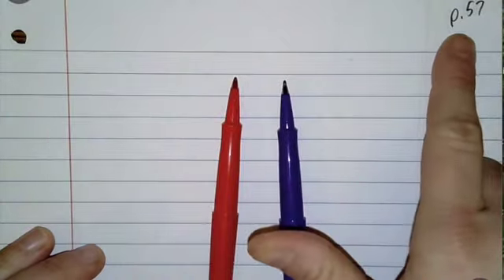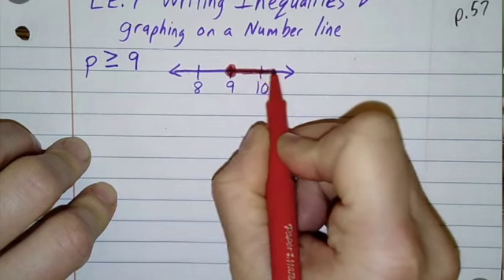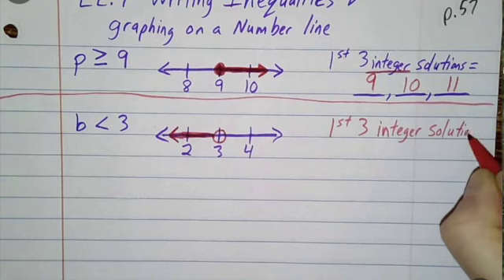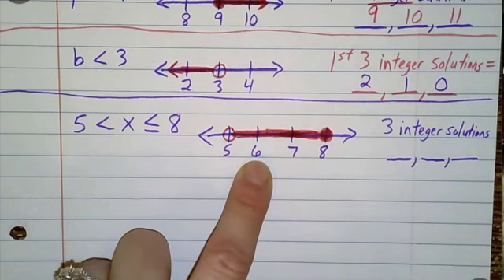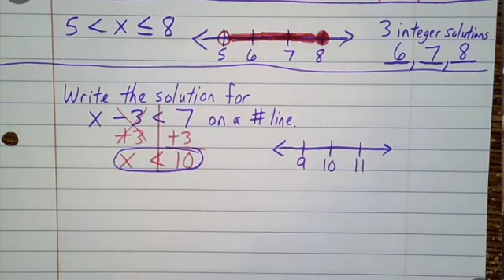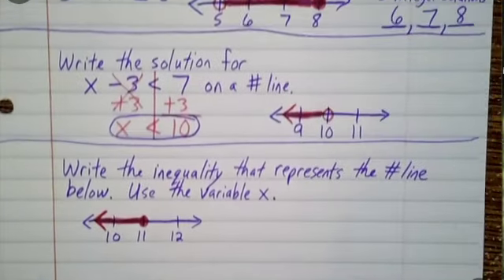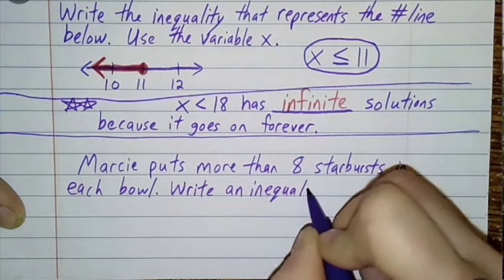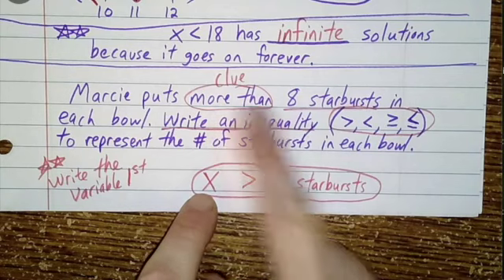p 57 EE 7 Write & Graph Inequalites on Number LInes SD 480p